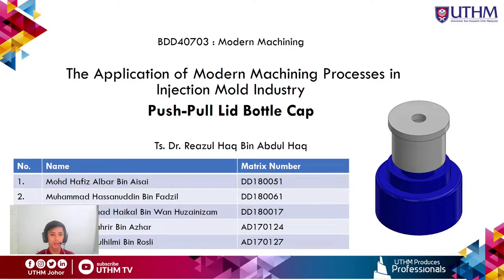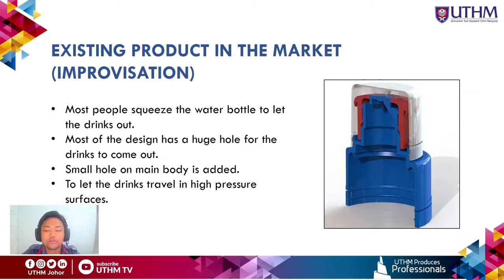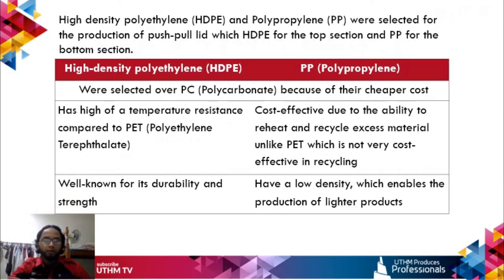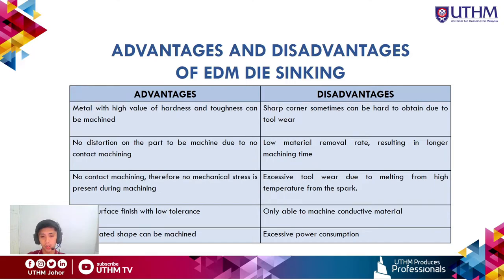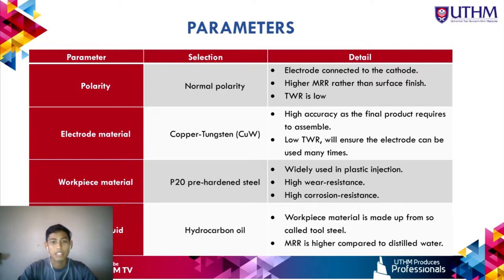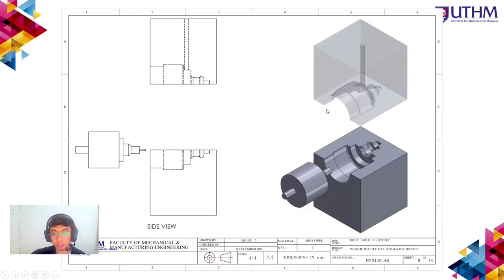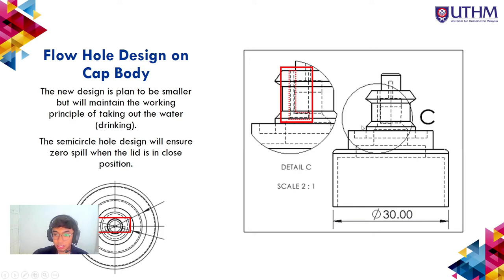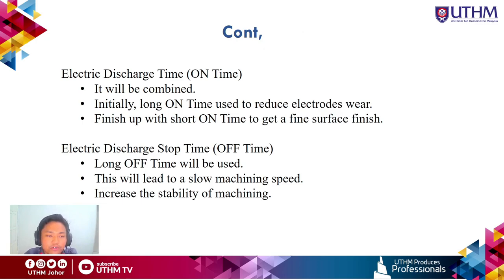Group 5 Video Presentation - Push Pull Lid Water Bottle Cap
Subject: Modern Machining (BDD40703)
Section 1
Lecturer: Ts. Dr. Reazul Haq Bin Abdul Haq